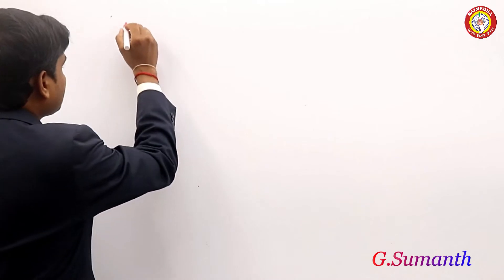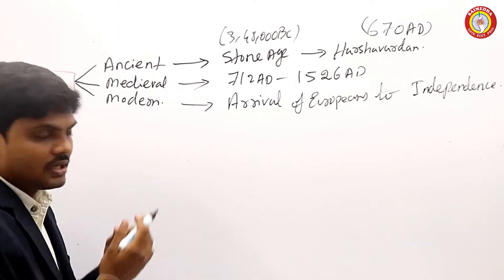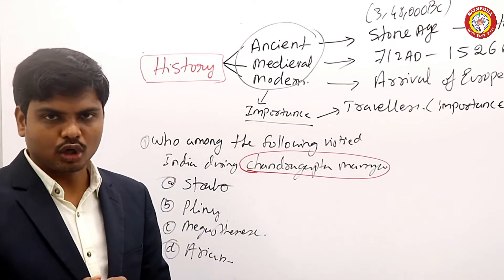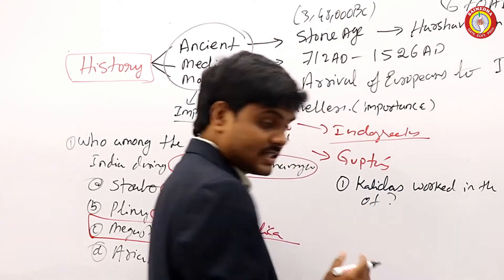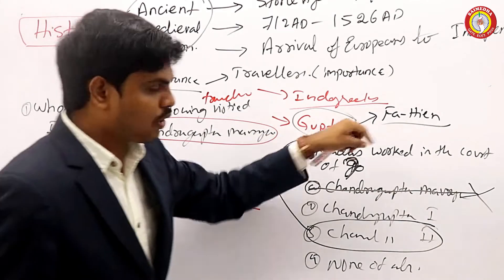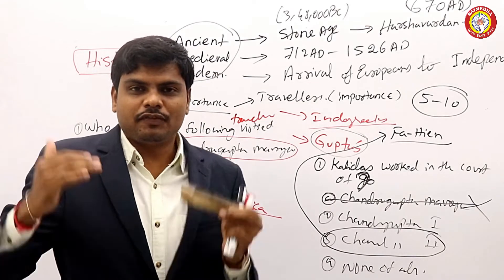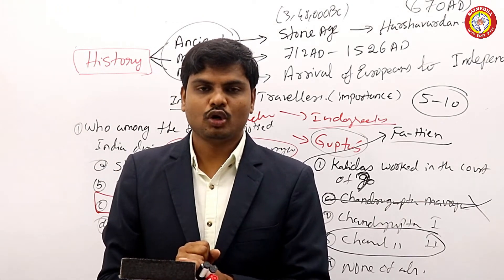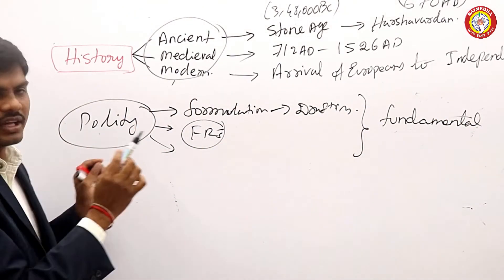SSC JE 2020 CIVIL, MECH, ELECTRICAL notification,Coaching, Preparation saimedha faculty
CHAIRMAN:Dr.Ramana
SSC JE CIVIL, MECHANICAL, ELECTRICAL By  SAIMEDHA  For any queries please contact